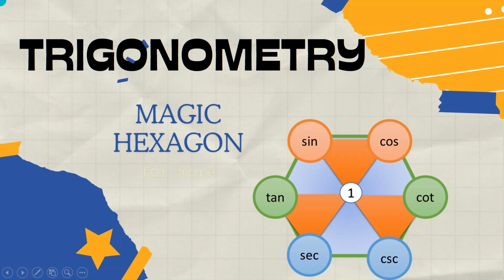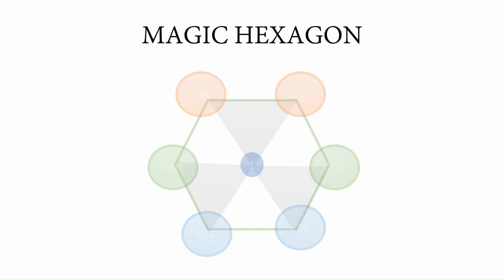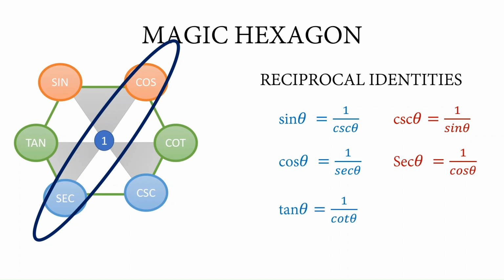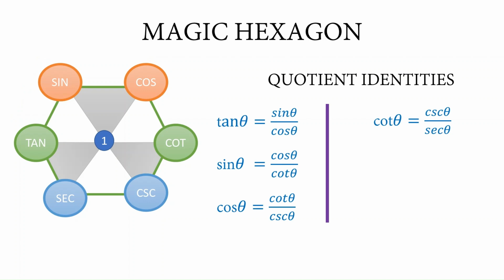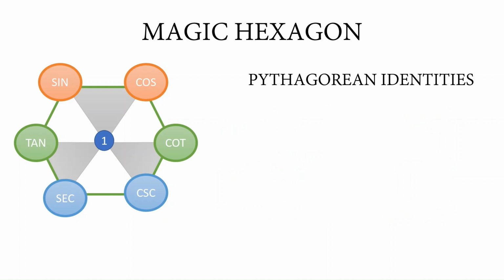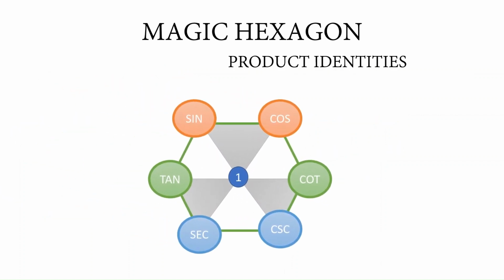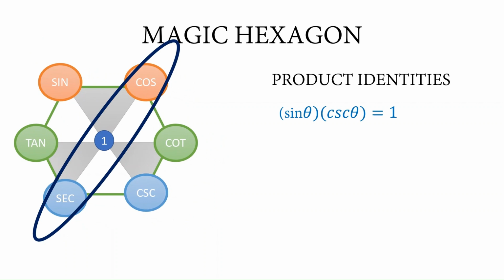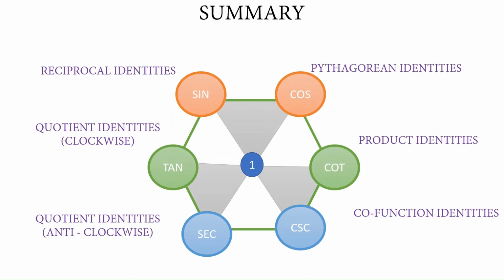Trigonometry - Magic Hexagon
This video explains how to use the Magic Hexagon or Super Hexagon in Trigonometry to recollect identities.

     • Trigonometry - Introduction to Trigon...

Derivation for Trigonometry values for 0/30/45/60/90 for all six ratios -
    • Trigonometry - Derivation of Trigonom...

Derivation for Sin3A, cos3A and Tan3A -
   • Trigonometry - Derivations for Sin3A,...

Derivation for Sin2A, cos2A and Tan2A -
   • Trigonometry - Derivations for Sin2A,...

Derivation for Sub-multiples -
   • Trigonometry - Derivation for Submult...

Derivation of Trigonometric ratios for angle 15 degrees -